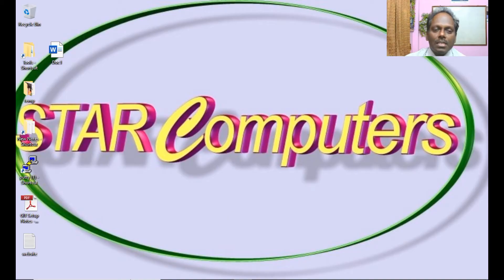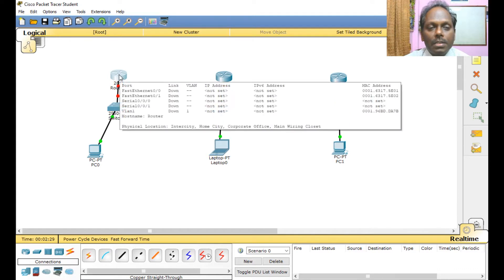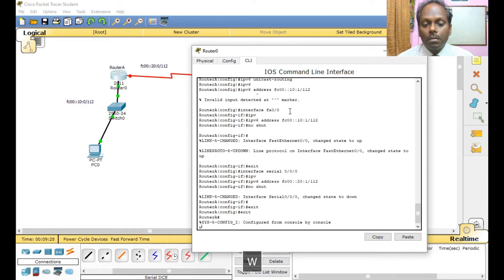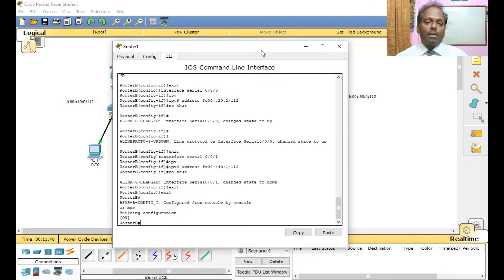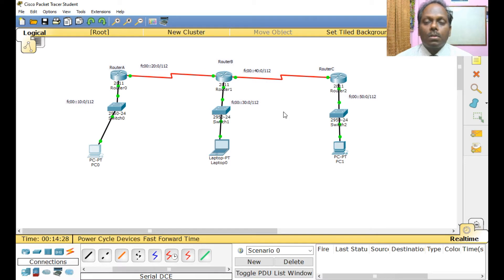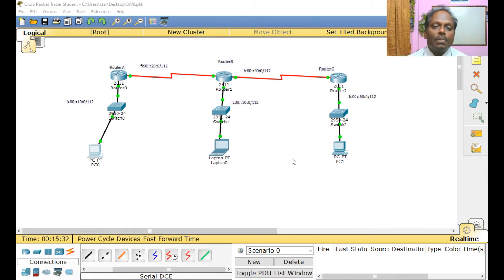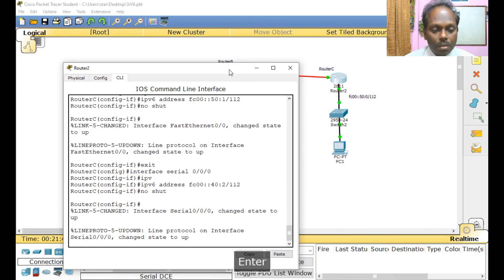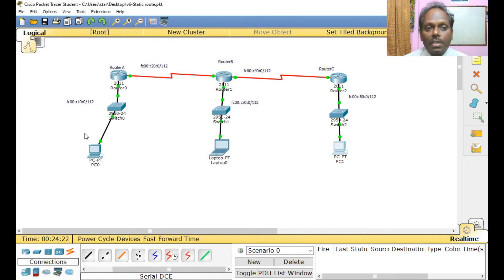19. Cisco Networking - IPv6 Static route Configuration using Cisco Packet Tracer - Anand K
This video demonstrates how to configure using IPv6 3 Router on Packet Tracer and Static Route.